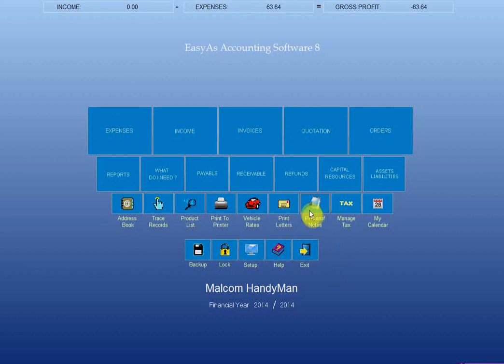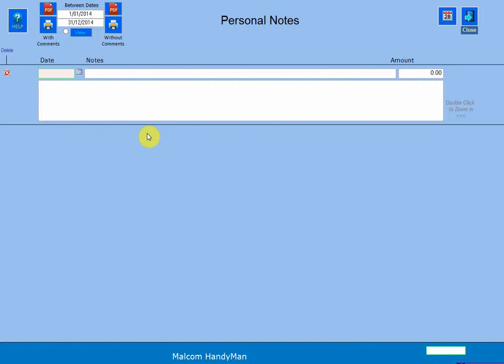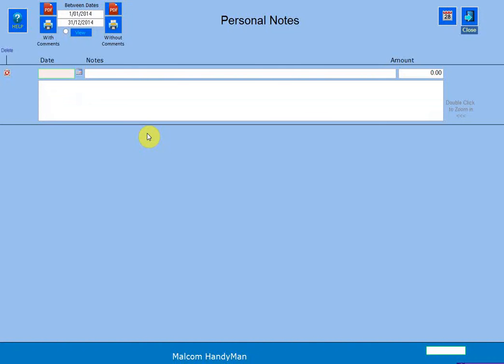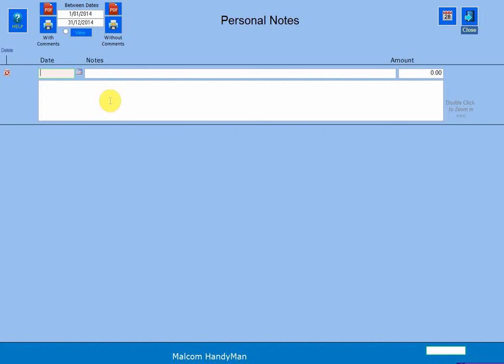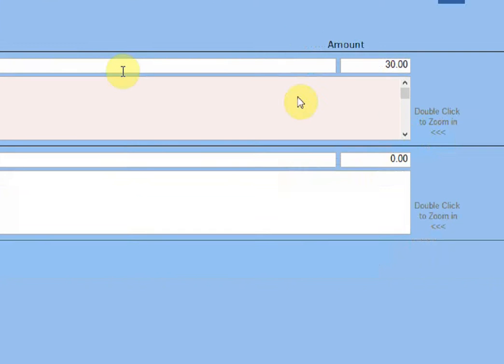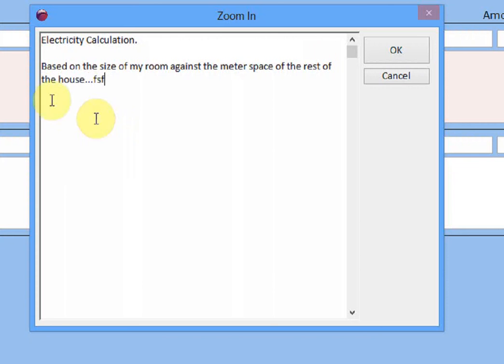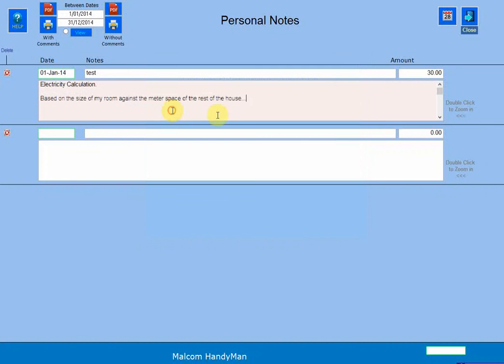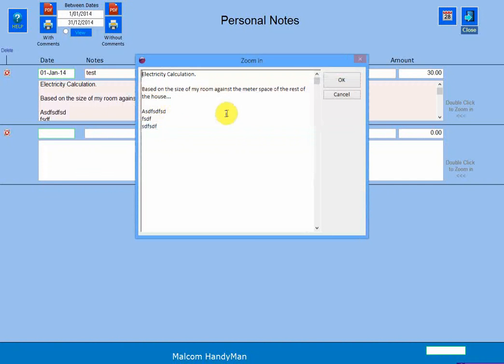Using the EasyAs Notes Section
- Discover how to use the Notes Section that comes with EasyAs Accounting and Bookkeeping